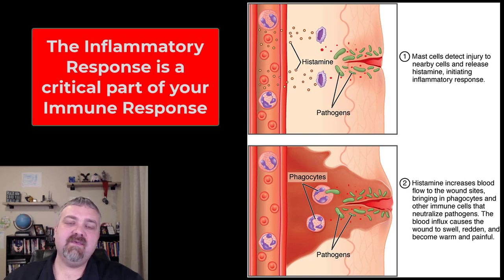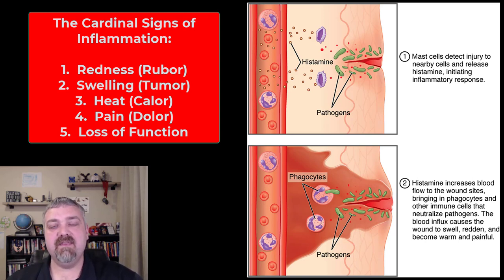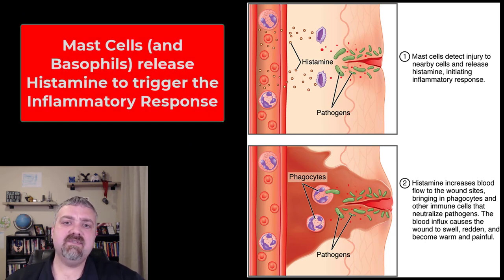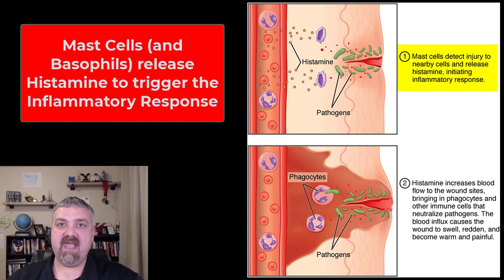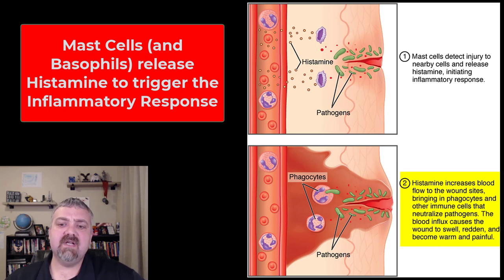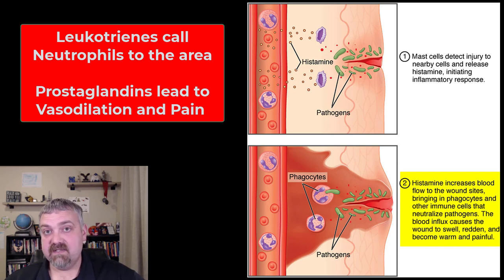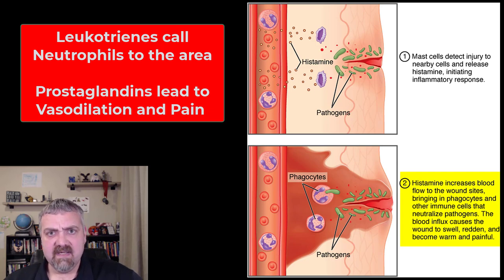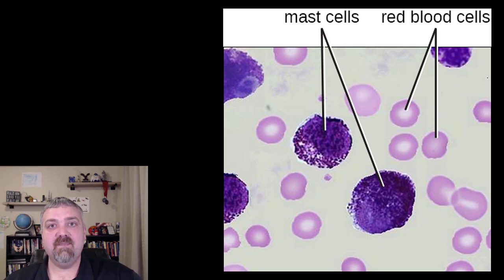Inflammatory Response: Anatomy and Physiology